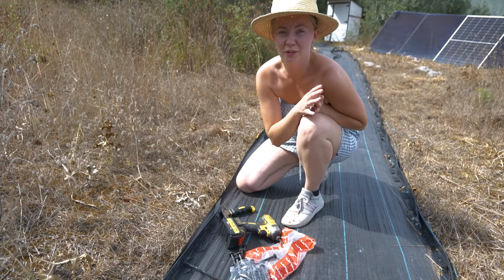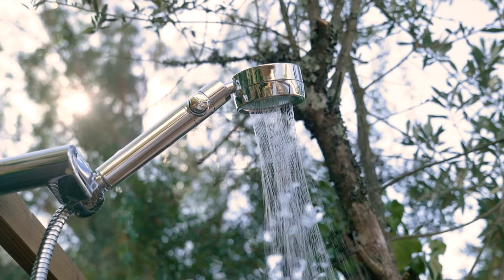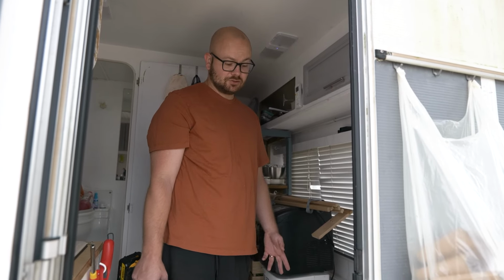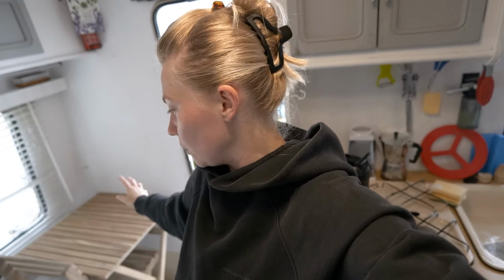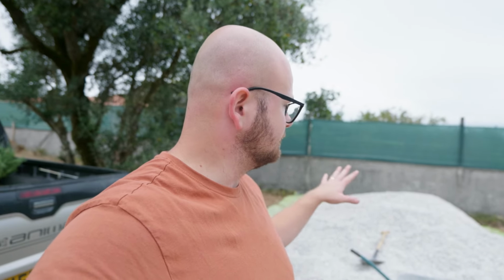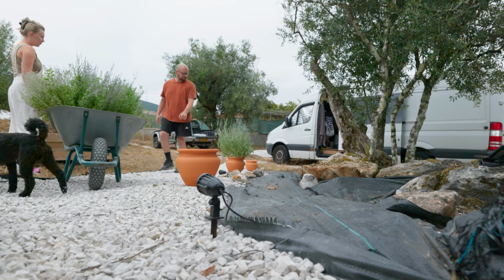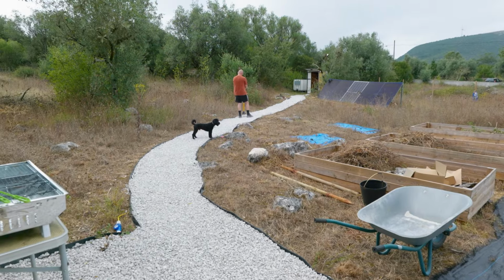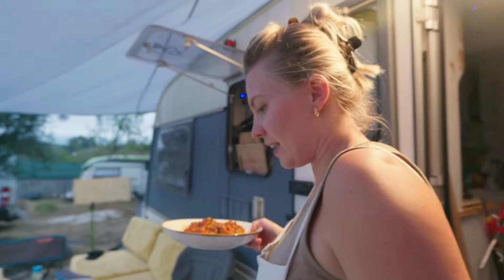Drought tolerant garden ideas | Off Grid homestead in Portugal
In this episode we are exploring drought tolerant garden ideas as we search for the best perennial plants and flowers to fill one of our garden beds at our off grid homestead in Central Portugal.

HUEL🌿 - £10 off first order use code: HONEYMOONCAMPERS

📱 We are Honeymoon Campers!

🚐 We are a digital nomad couple experiencing van life in Portugal whilst exploring the idea of minimalism. Join us on our off grid tiny house journey and subscribe to our vlog to stay up to date as we build our little house off grid and share Portugal updates.

🎥 We filmed this using the following:
Panasonic Lumix S5
Panasonic Lumix S 20-60mm f/3.5-5.6
DJI Mavic Air